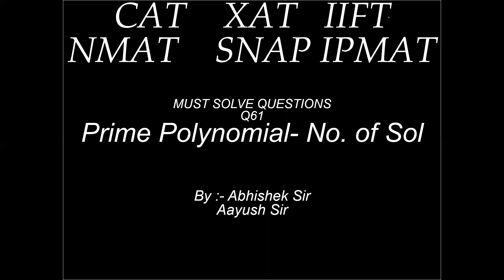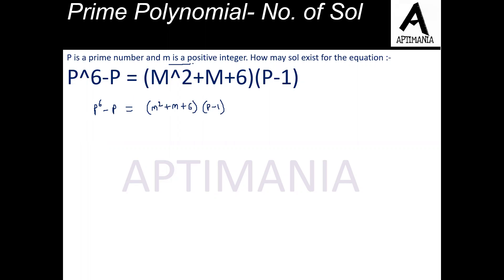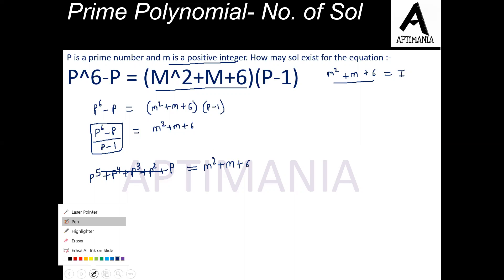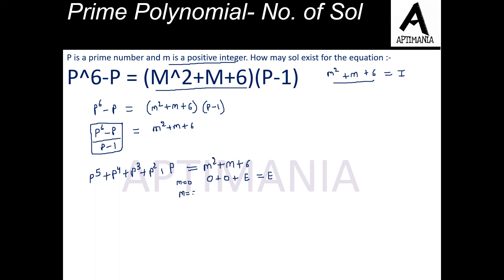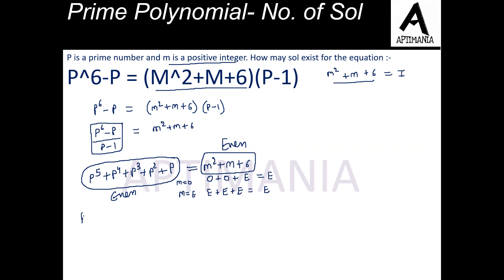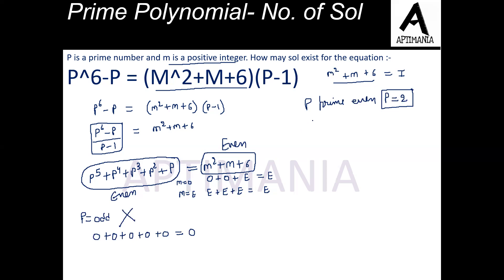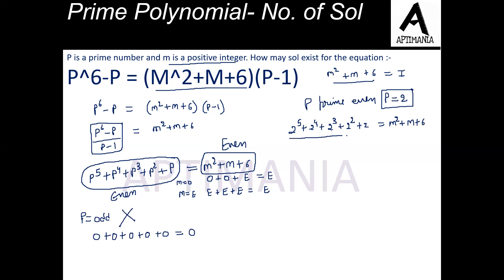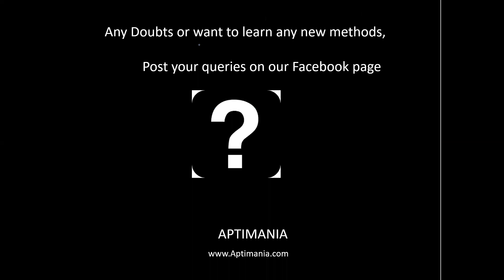MSQ61 Prime Polynomial No of Sol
P is a prime number and m is a positive integer. How may sol exist for the equation :-P^6-P = (M^2+M+6)(P-1)